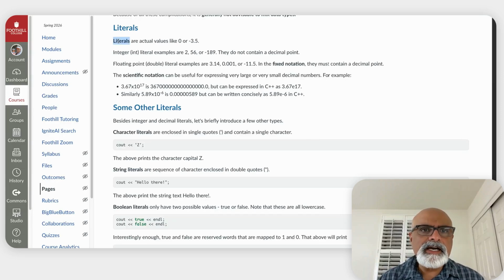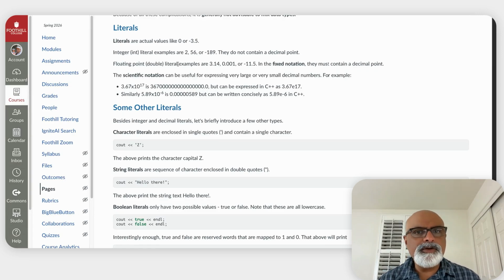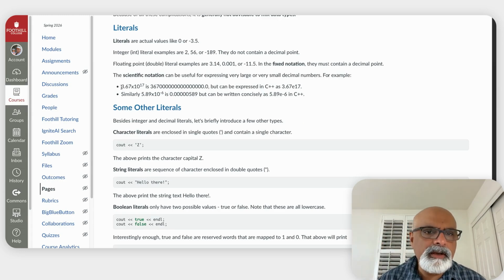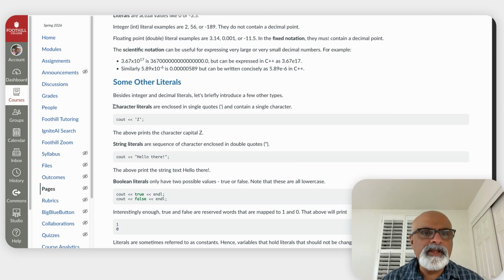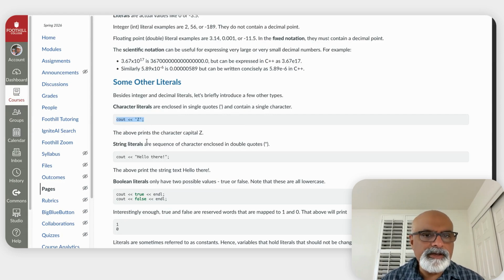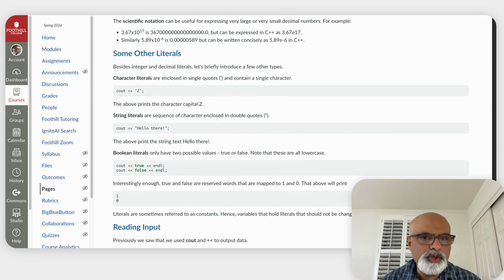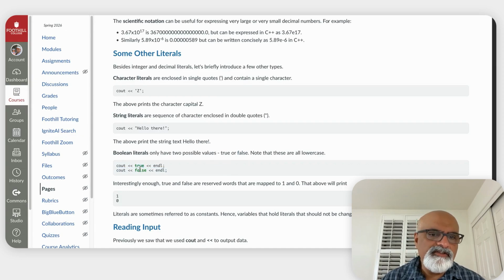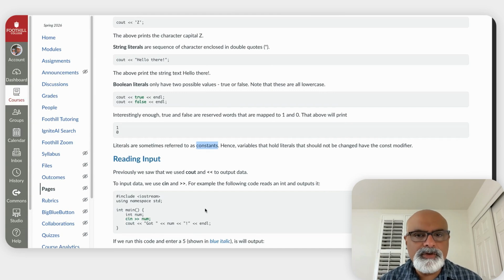Literals in C++